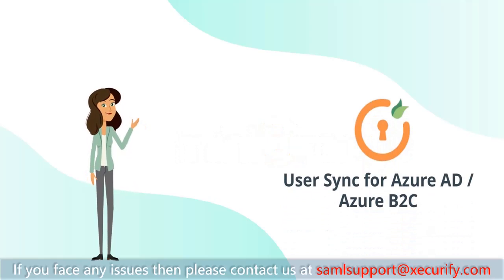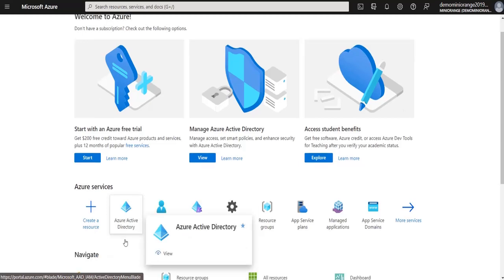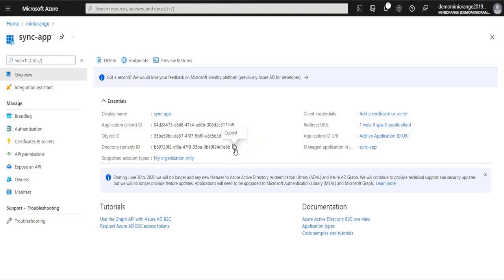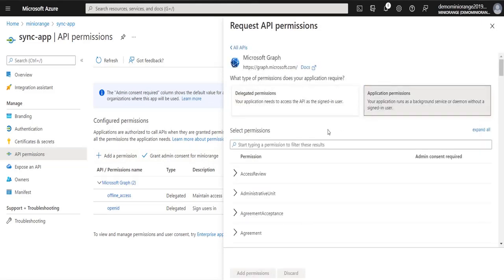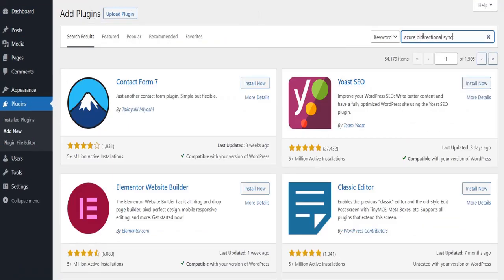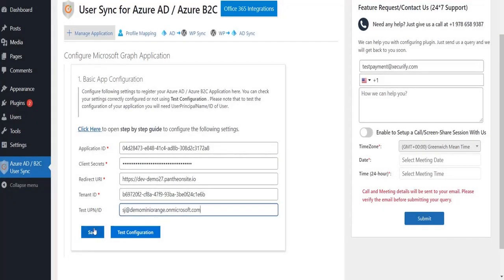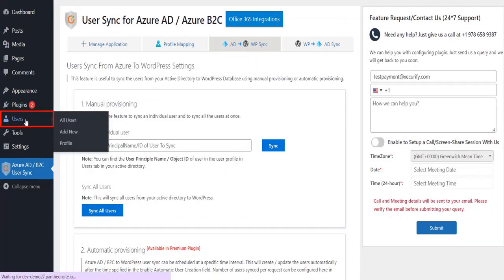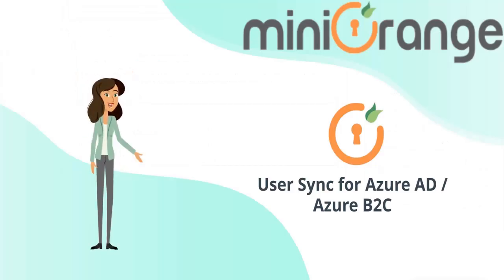Microsoft Azure AD / Office 365 - WordPress Integration | User Synchronization|Power BI|Dynamic CRM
User Sync for Azure AD / Azure B2C / Office 365 plugin provides an option for bi-directional synchronization of the users from Azure AD / Azure B2C / Office 365 to WordPress.

For Quick Overview:
0:00 Introduction
0:10 Features
0:28 Azure Application Setup
2:08 WordPress Plugin Setup
3:53 Profile Mapping